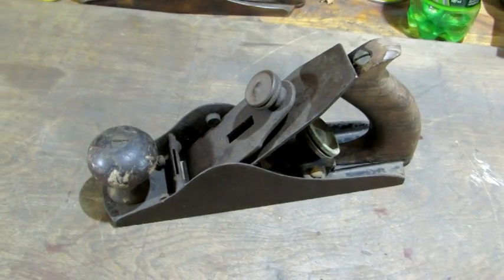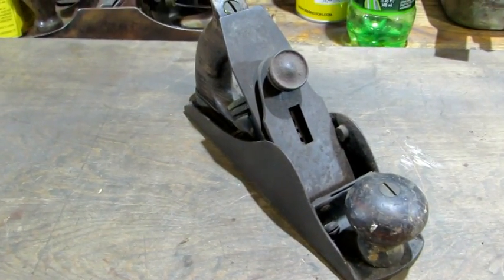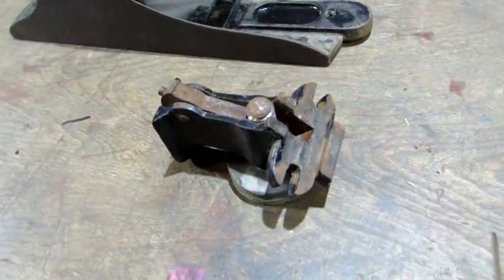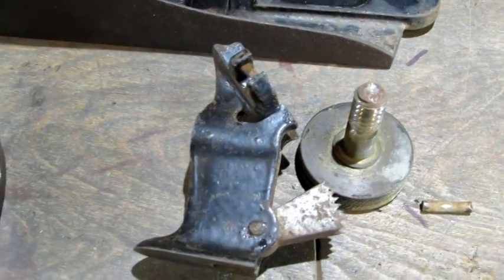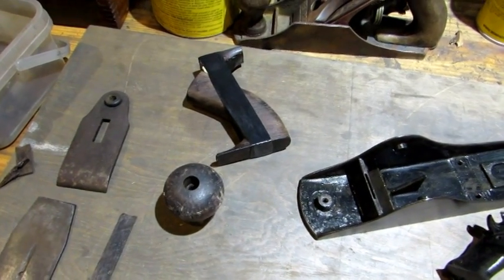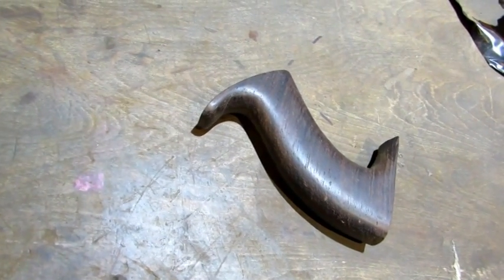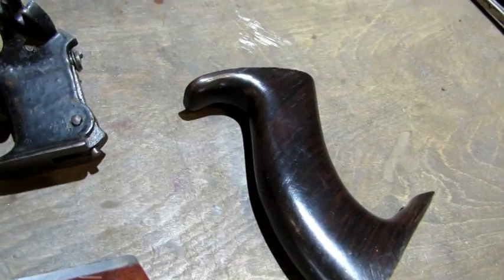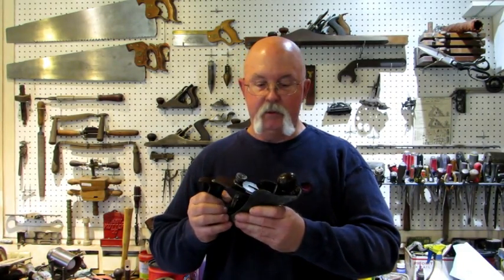Restoring a rare Brattleboro Steers Patent No. 303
In this video you will see how to replace a missing horn and get a close look at a rare No. 303.